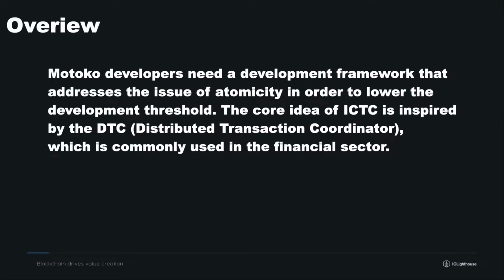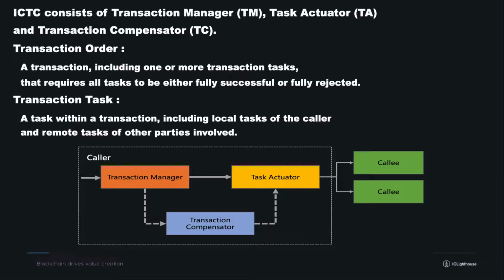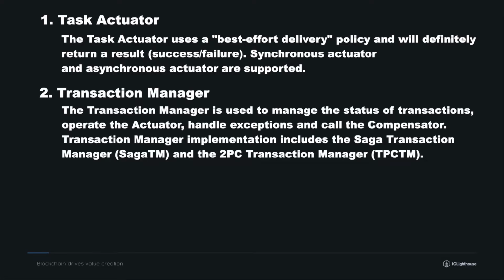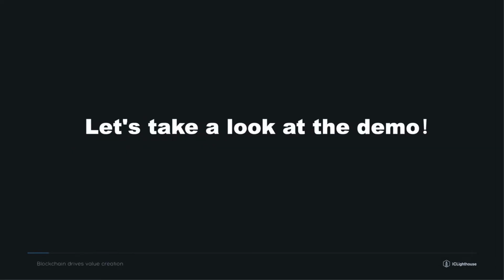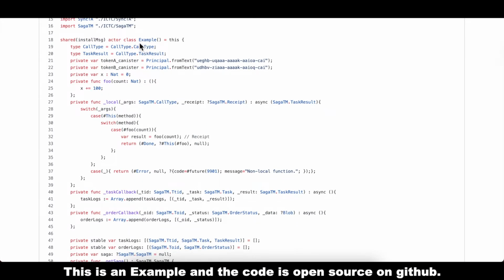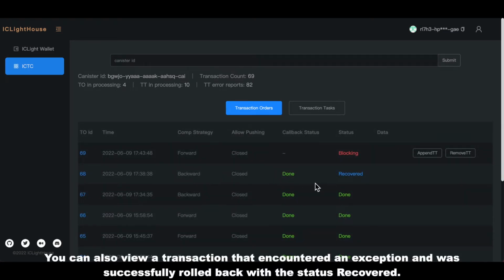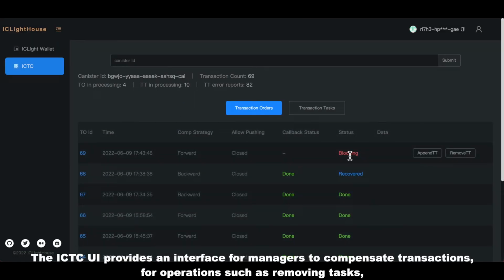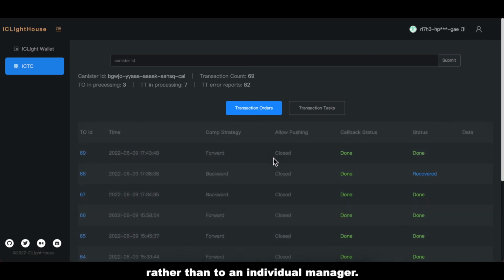ICTC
A distributed transaction framework for Defi applications on IC network.